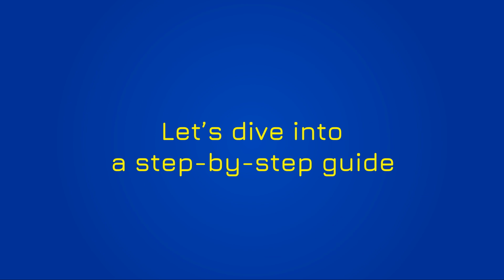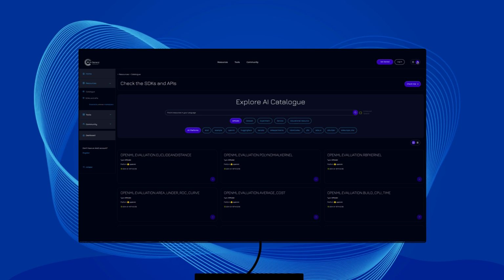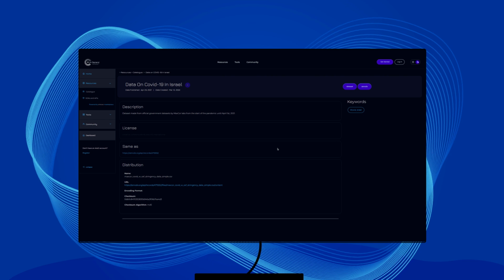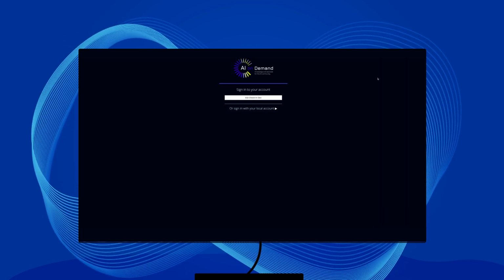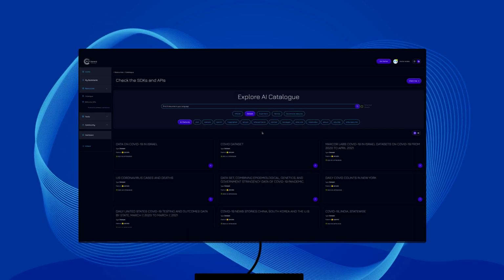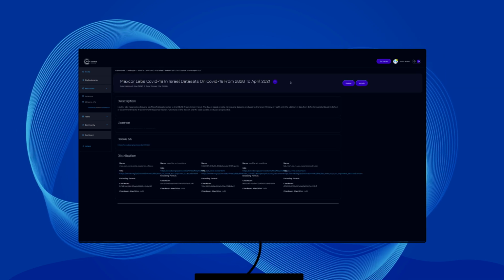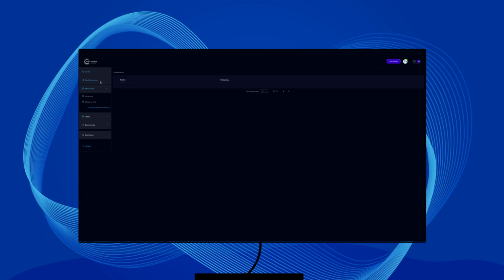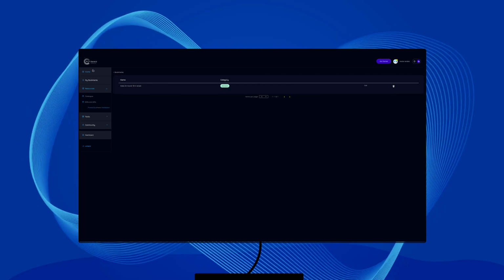AI Catalogue tutorial: Organise & bookmark AI resources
Discover how to use the AI Catalogue to manage your AI research more effectively. This tutorial shows you how to:
🔹Browse and filter assets
🔹Use enhanced search powered by AI
🔹Bookmark and organise your favourite resources
🔹Switch between dark and light modes for convenience
With AI Catalogue, everything you need for your AI projects is stored in one accessible, personalised space.